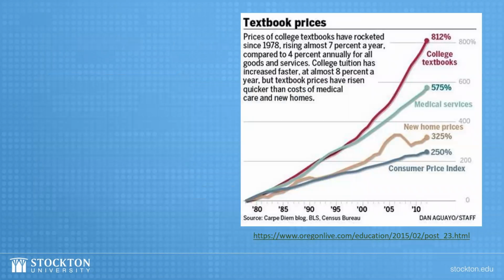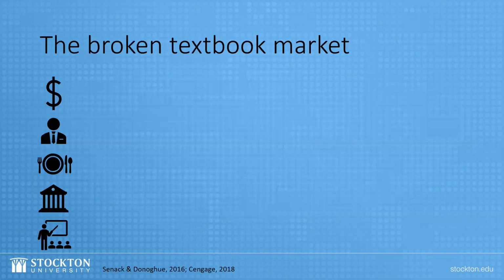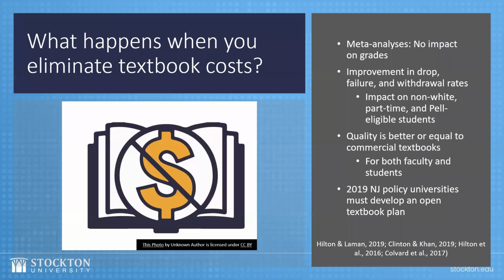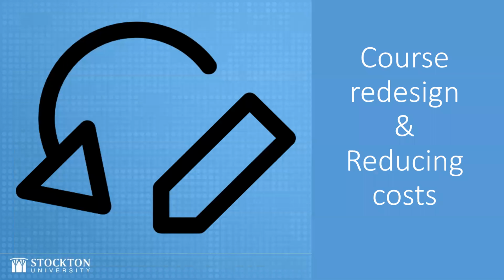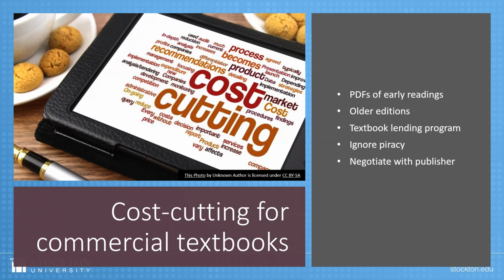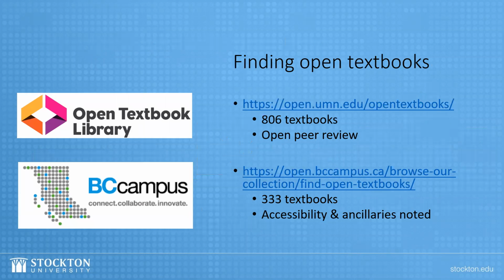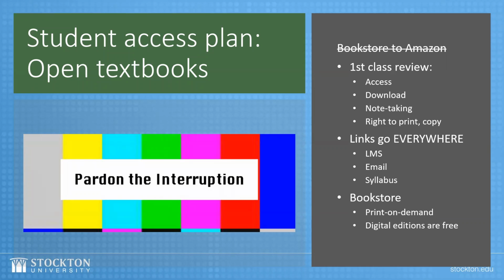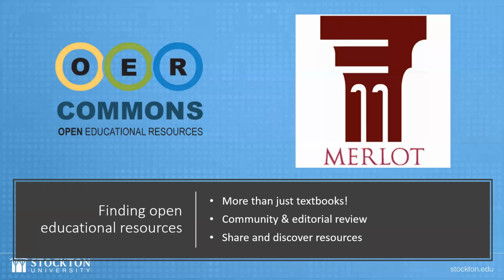Course Design with Cost in Mind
The purpose of this presentation is to educate faculty about the impact of textbook costs on student learning and review strategies for addressing the inequitable impact of textbook costs in their classes.